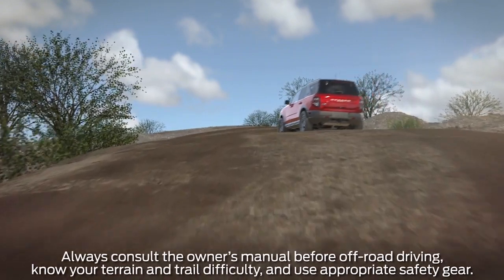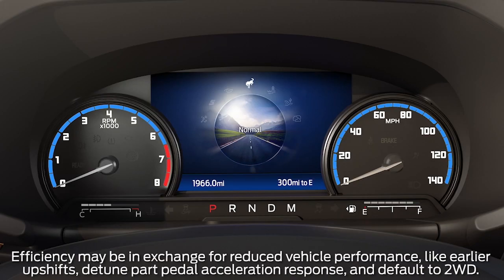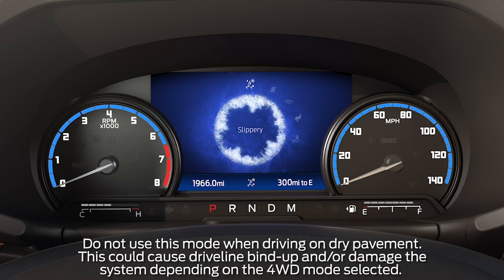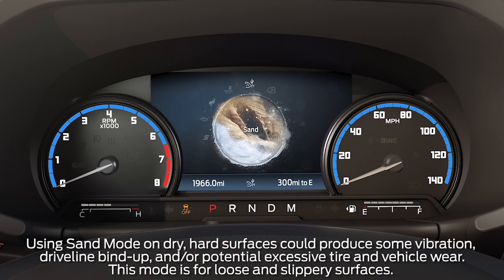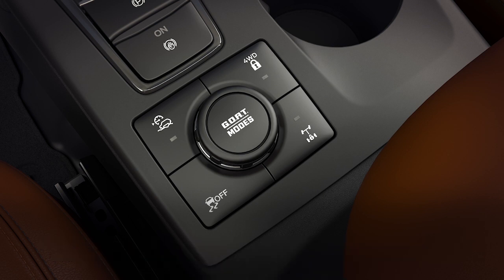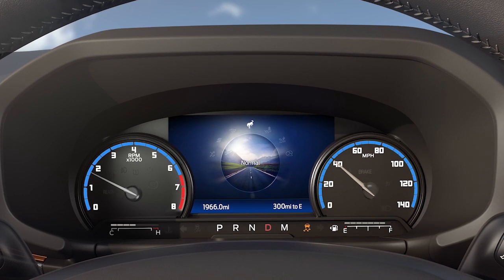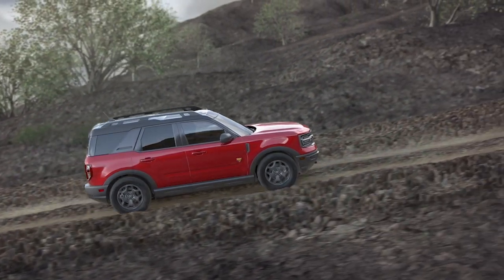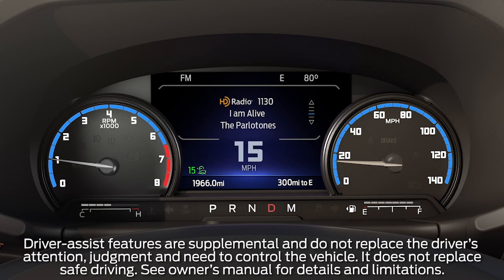Ford Bronco™ Sport 4x4 Traction Systems | Ford How-To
Learn about G.O.A.T. Modes™ (Goes Over Any Type of Terrain) and other traction control systems in your Bronco Sport SUV that help enhance your off-road experiences.*

*Always consult the owner’s manual before off-road driving, know your terrain and trail difficulty and use appropriate safety gear.

Ford is committed to the preservation of the environment and treading lightly. Learn about the Ford Bronco Wild Fund